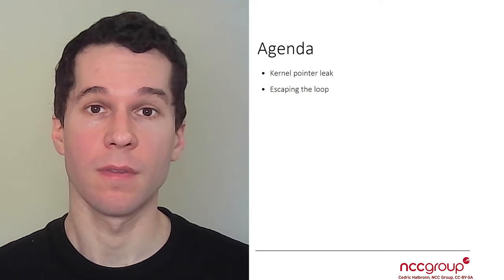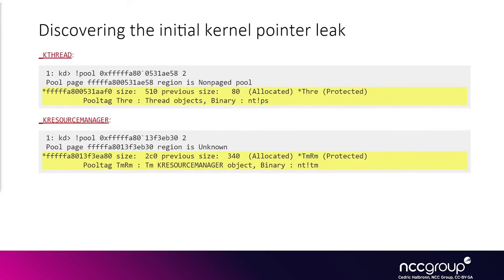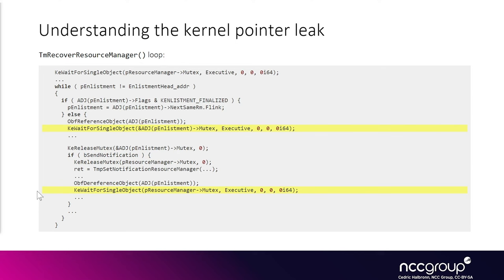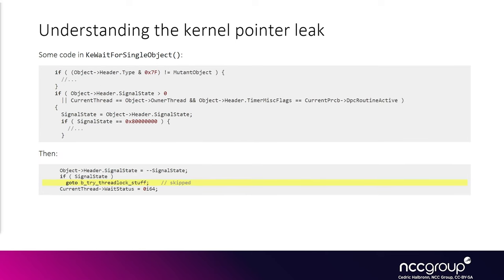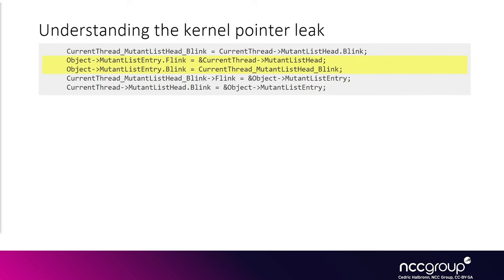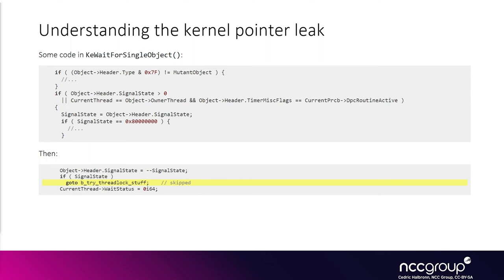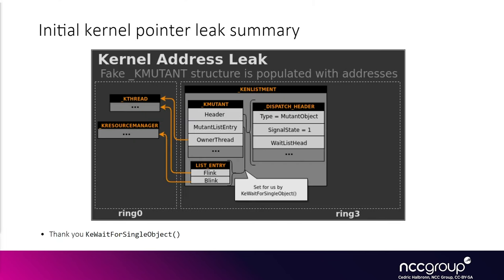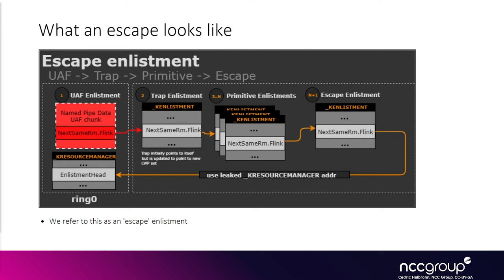Exploitation 4011, Windows Kernel Exploitation: Race + UAF in KTM 10 Understanding The Address Leak